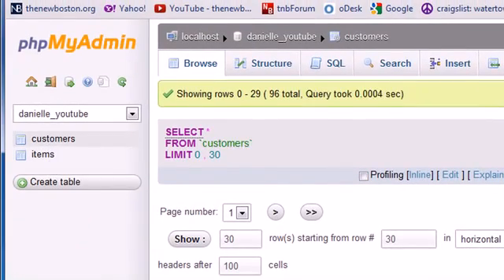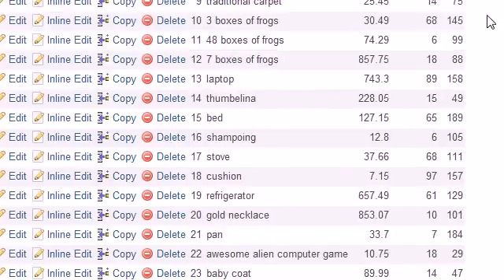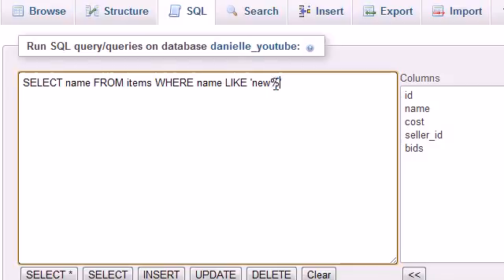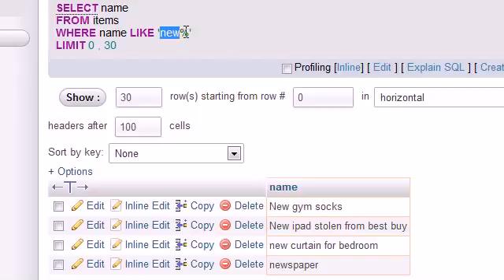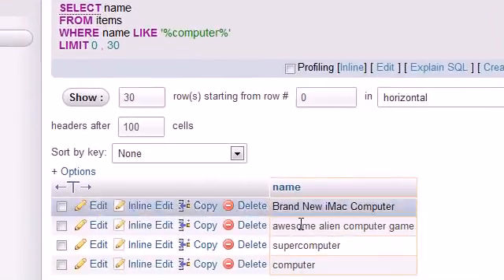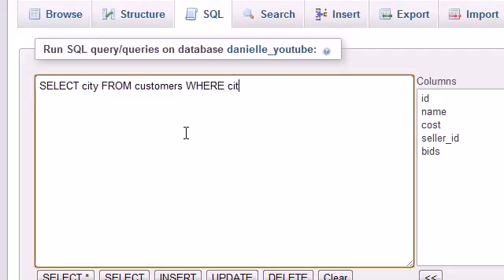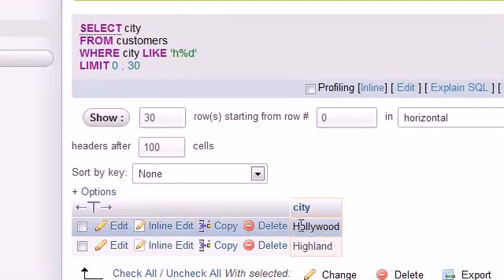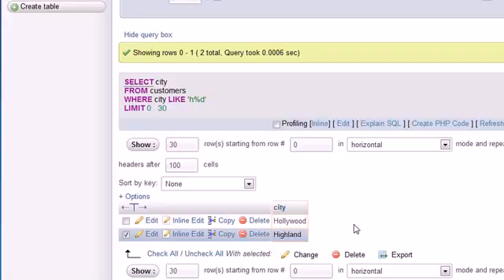MySQL Database Tutorial 13 How Search Engines Work